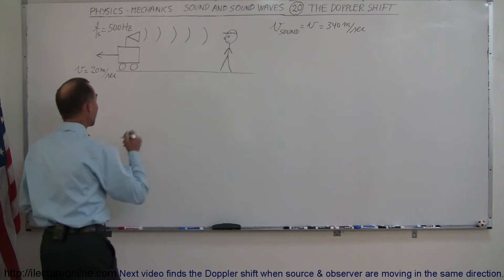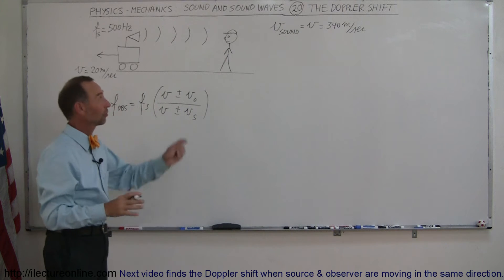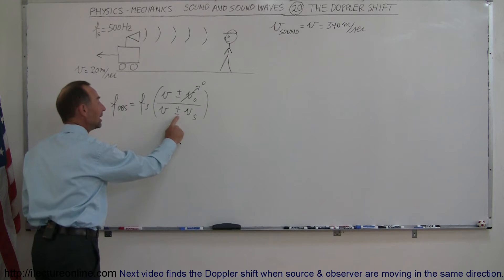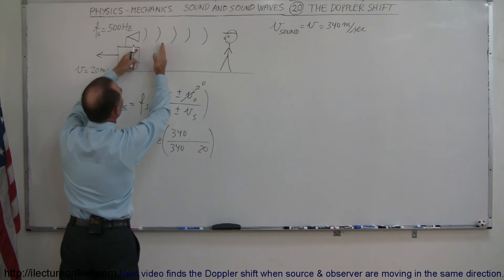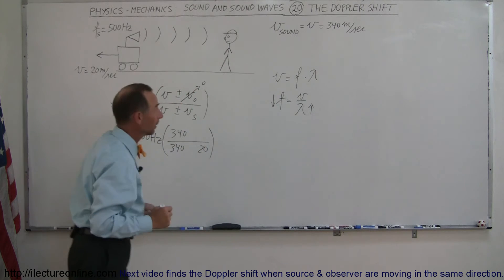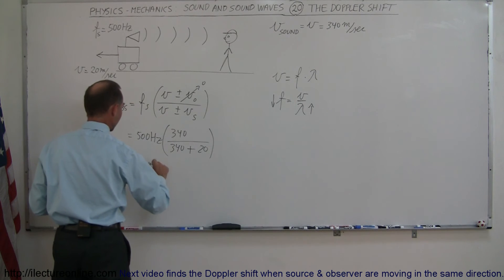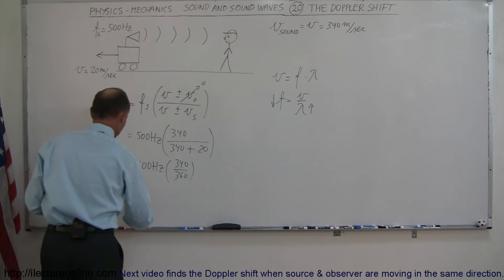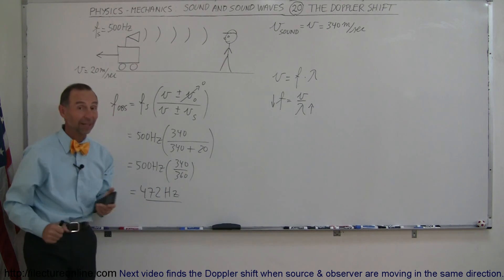Physics 20 Sound and Sound Waves (20 of 49) Doppler Shift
In this video I will show you how to calculate the Doppler shift when the source is moving away from the observer.